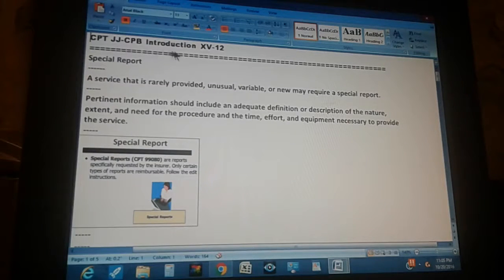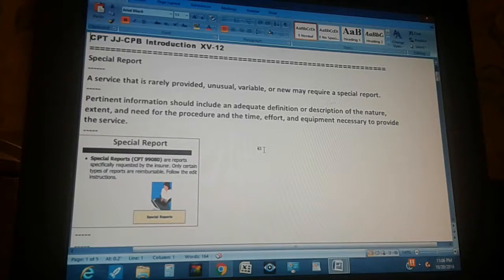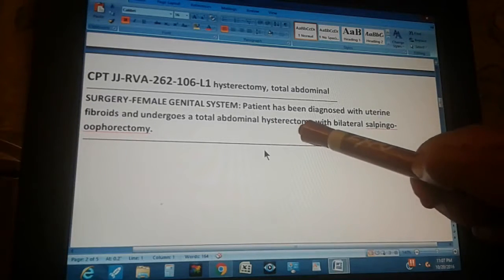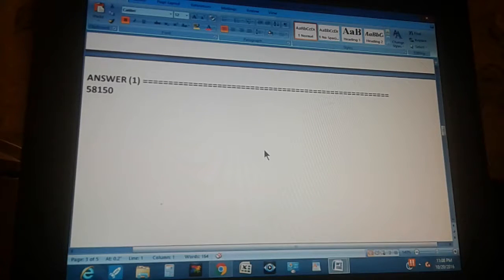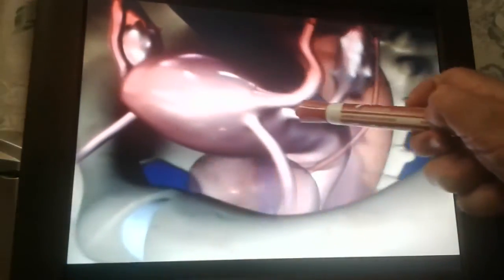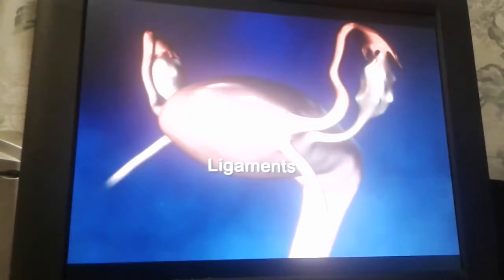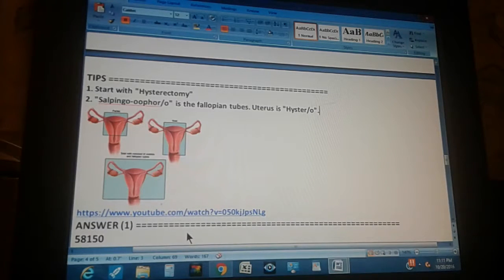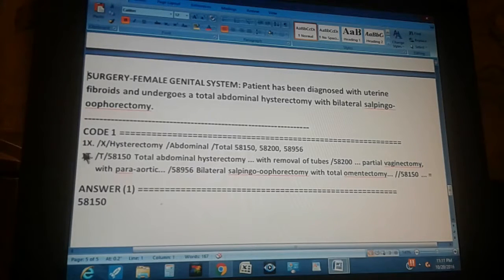CPT JJ-RVA-262-106-L1 hysterectomy total abdominal